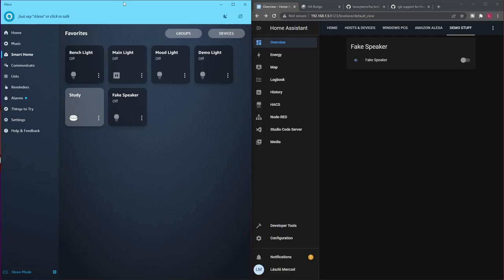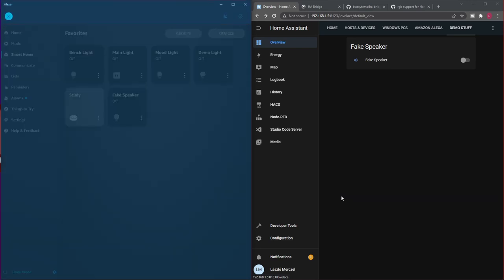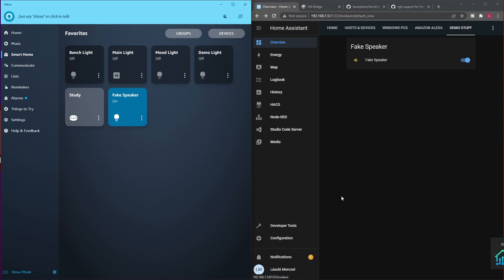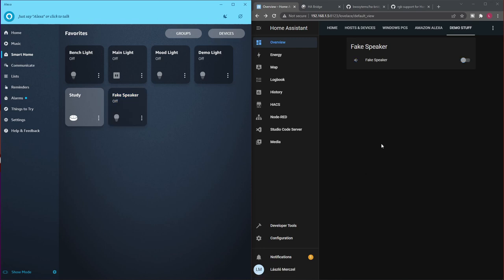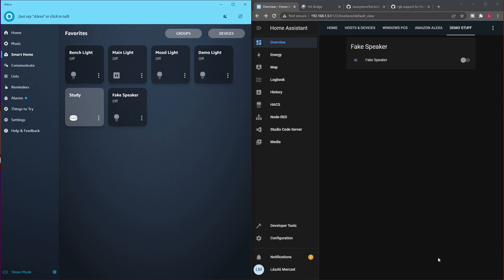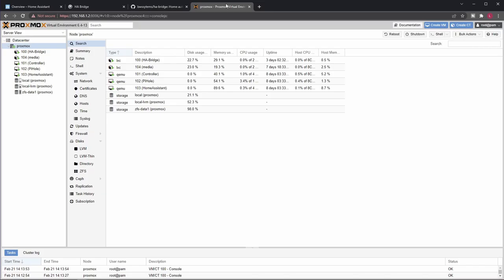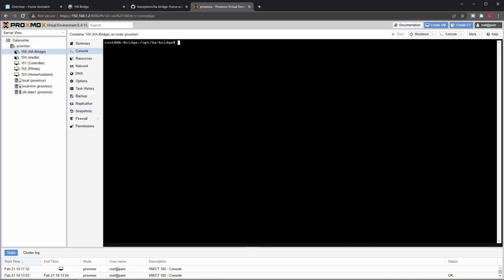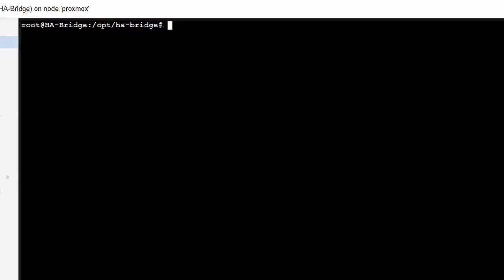HA-Bridge - This FREE Software Turns Everything Into A Smart Switch!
In this video tutorial I'll showcase you HA-Bridge, a free software solution that enables you to integrate a lot of different services and use them as smart switches (or smart lights) with Amazon Alexa, Home Assistant or whatever you use to control your smart home.

Chapters:

00:00 Intro
00:53 A short demo
02:57 HA Bridge overview
04:35 A caveat you need to know
07:23 Documentation and install steps
09:51 Installing HA Bridge on Proxmox
17:39 Configuration
26:08 Integration with Home Assistant
28:22 Closing thoughts and outro